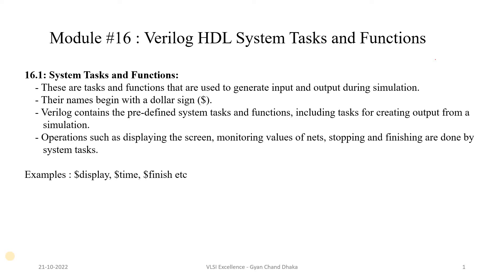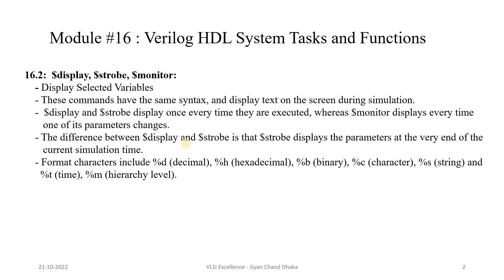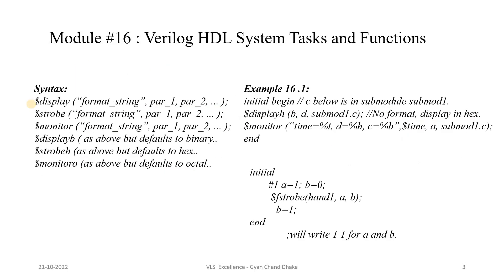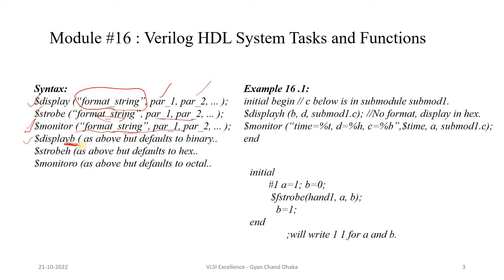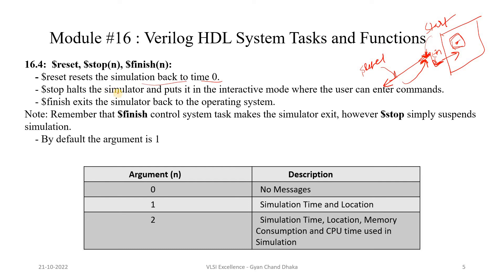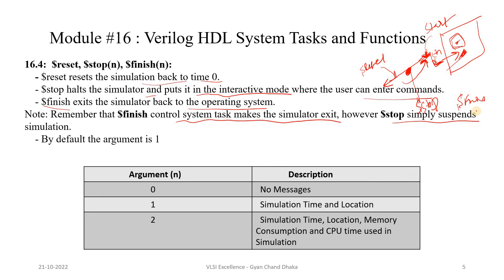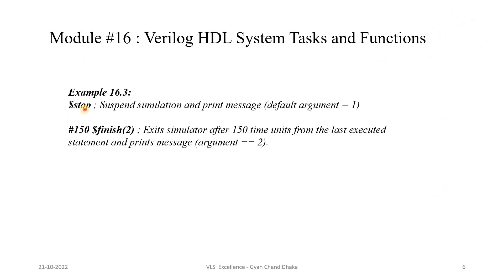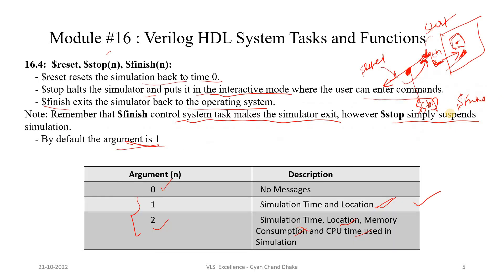Verilog HDL Crash Course | Verilog System Tasks & Functions #01 | Module #16 | VLSI Excellence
- Introduction of Verilog System Task & Functions
  - $display, $strobe & $monitor System Task | Synatx & Examples @  1:13
  - $time, $stime & $realtime System Task | Syntax & Examples @ 6:54
  - $reset, $stop & $finish System Task | Syntax &  Examples @ 8:30
  - $deposit System Task | Synatx & Examples @ 13:08

7. Behavioral Modeling

13. Finite State Machines

16. System Tasks and

17. Test Benches

18. Verilog HDL Interview Questions – Asked To Me !!!

19. Frequently Asked Interview Questions List

20. Verilog HDL Practice Question Bank

Queries Answered -
system task in verilog with example?
what are system tasks in verilog?
system tasks and compiler directives in verilog?
system verilog system functions?
system verilog task?
system tasks in verilog hdl?
functions and tasks in verilog?
difference between task and function?